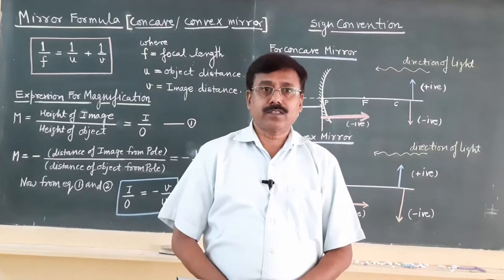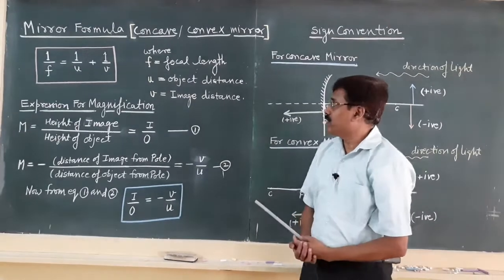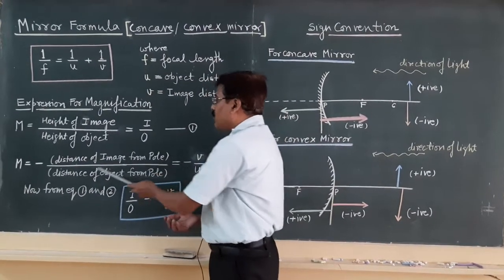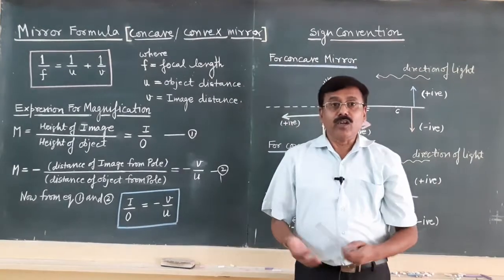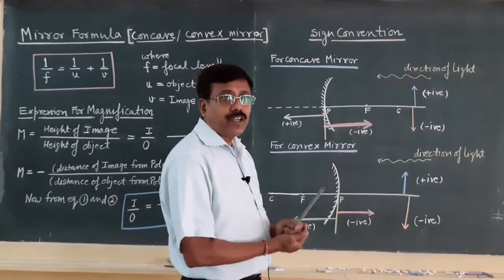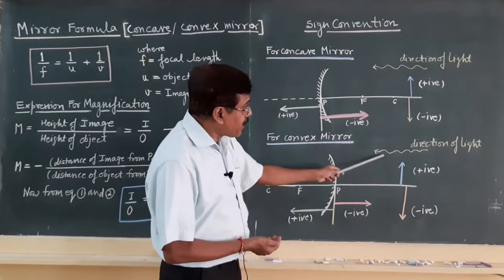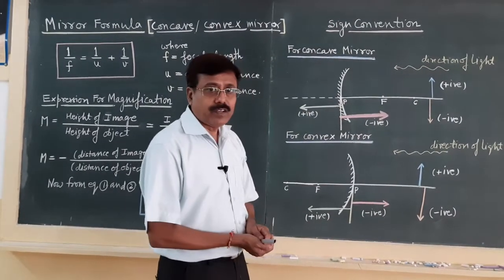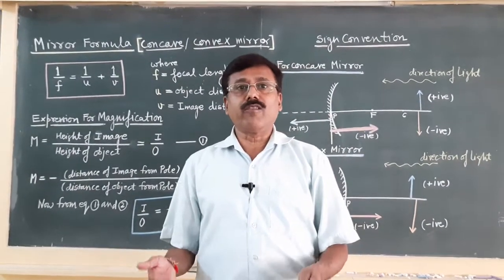MIRROR FORMULA WITH SIGN CONVENTION || CLASS 10th NCERT || CBSE,ICSE || CLASS 10th PHYSICS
Mirror formula and expression for magnification with explanation of use of Sign Convention in case of Concave/Convex Mirror.